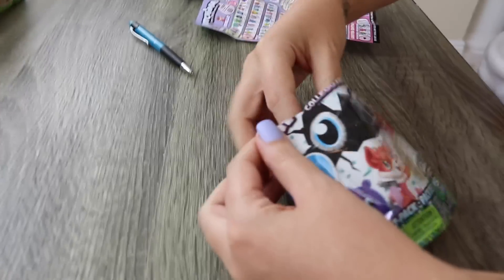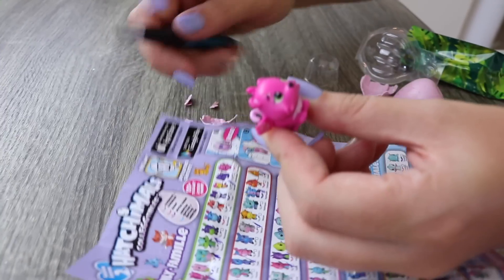OPENING 18 HATCHIMALCollEGGtibles BLIND BAGS! SEARCH FOR THE GOLDEN HATCHIMAL!!! SUPER RARE FINDS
OMG WILL WE FIND THE GOLDEN HATCHIMAL THIS TIME?!

I FOLLOW/SPAM ACTIVE FOLLOWERS!

♡ t w i t t e r → Nicole Skyes
♡ s n a p c h a t→ Nicoleskyes
♡ m u s i c a l y→ Nicole Skyes

Follow my pets Instagram → @skyesfamily

About Nicole Skyes:
I create Hilarious and Daring Internet Challenges along with Unique and Weird DIYS! You can find all sorts of fun slime and Hatchimals.